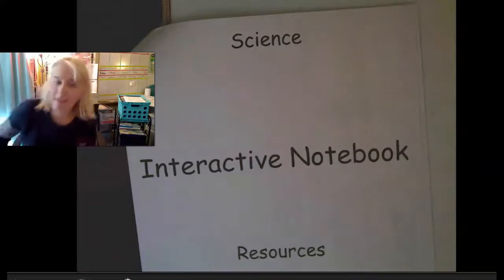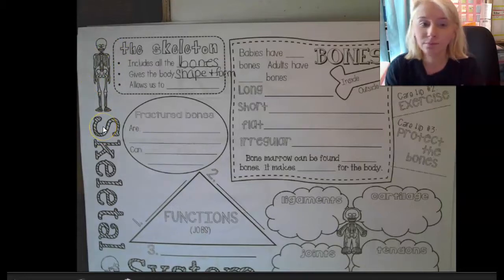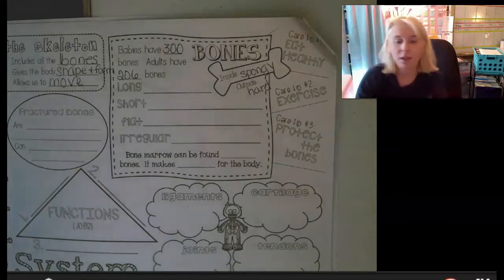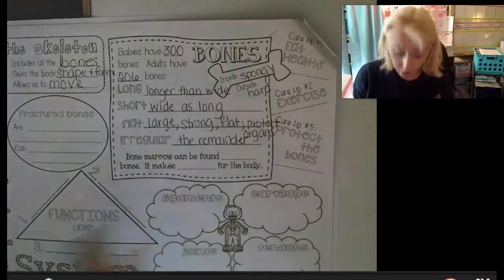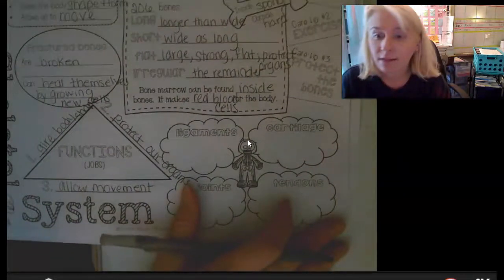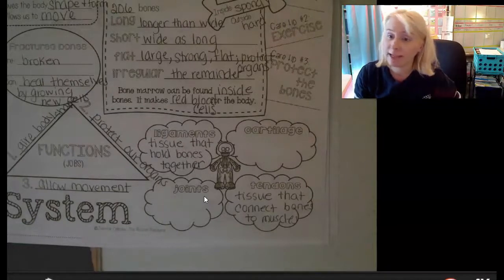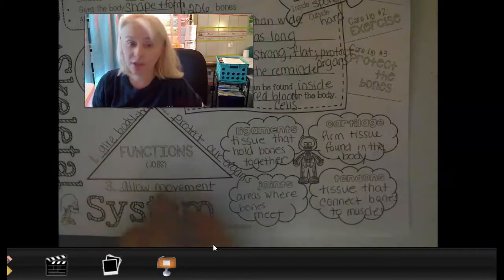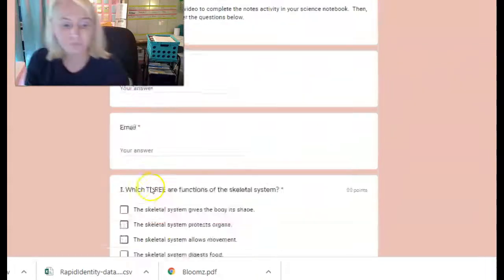Tues. 1/12 Science